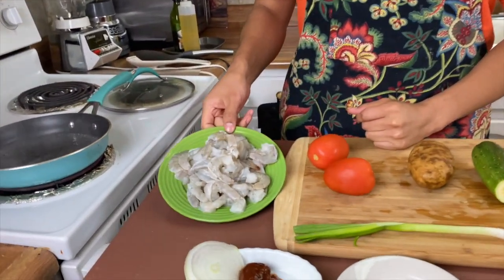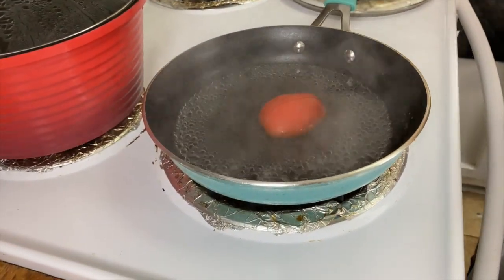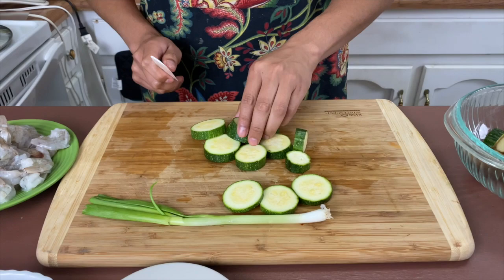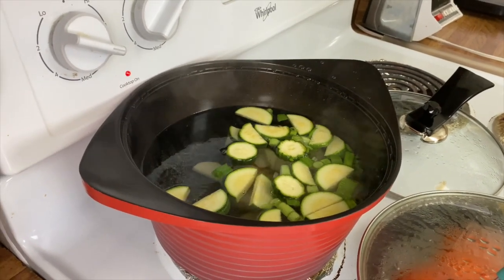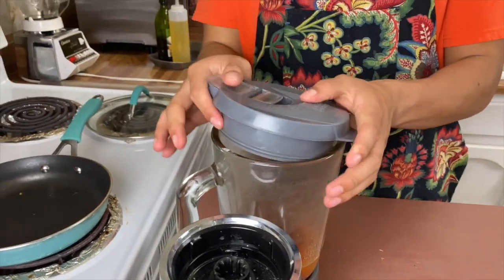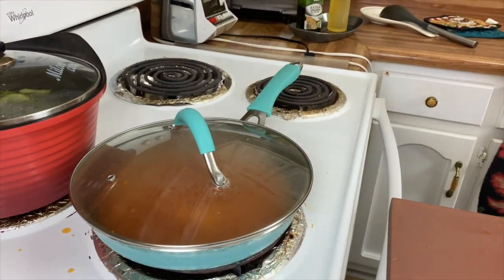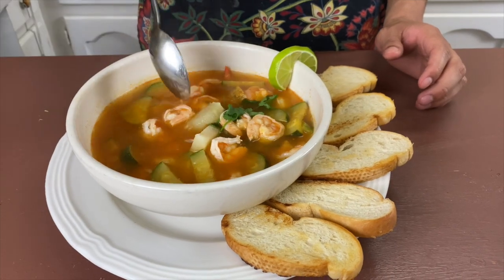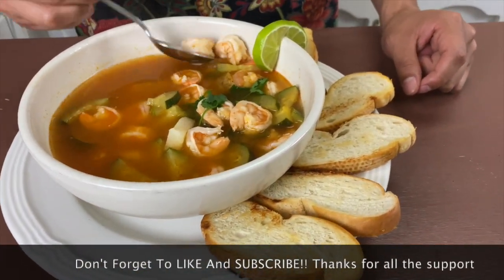Shrimp Stew (Caldo de Camaron) English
Shrimp stew (caldo de camaron facil) (English)
great flavorful stew for all the seafood lovers out!!! Enjoy